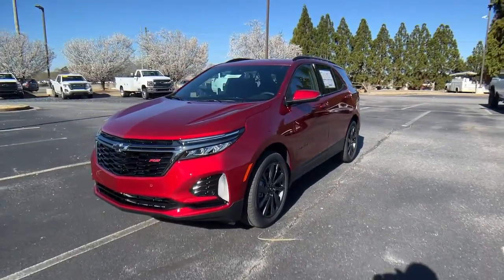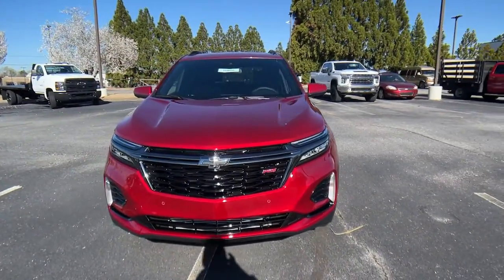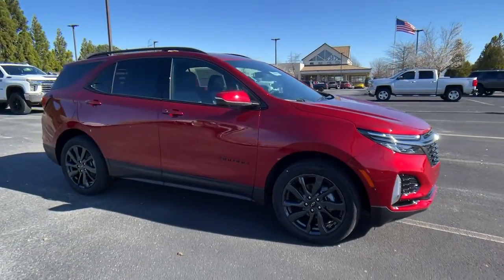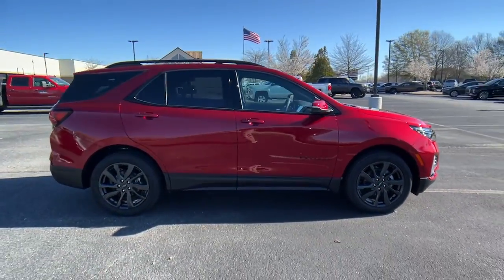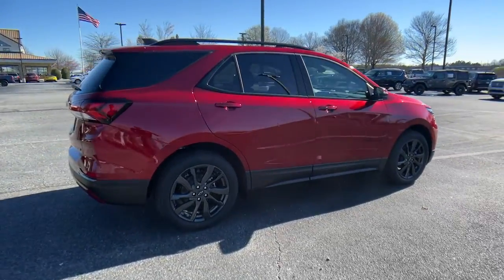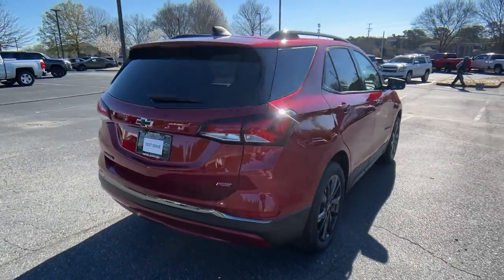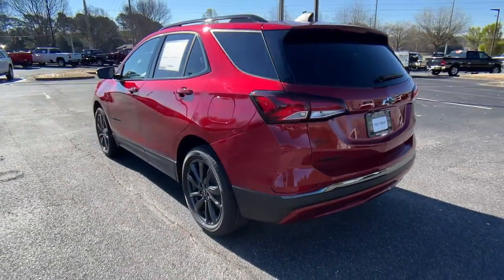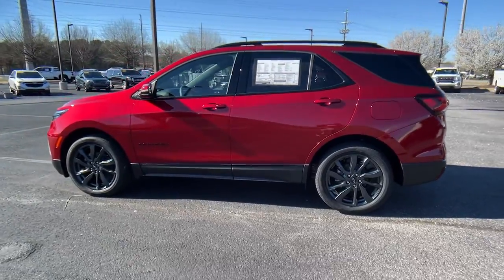2023 Chevrolet Equinox Dawsonville Atlanta, Cumming, Gainsville, Cleveland T236039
Radiant Red Tintcoat New 2023 Chevrolet Equinox RS available in 1392 HWY 400 South, Dawsonville, Georgia at John Megel Chevrolet. Servicing the Dawsonville, Atlanta, Cumming, Gainsville, Cleveland, GA area.

Recent Arrival! Priced below KBB Fair Purchase Price! Radiant Red Tintcoat 2023 Chevrolet Equinox RS FWD 6-Speed Automatic Electronic with Overdrive 1.5L DOHCJOHN MEGEL CHEVROLET - - WHERE PRICE SELLS CARS AND SERVICE KEEPS CUSTOMERS. 26/31 City/Highway MPG Price includes: $1000 - Chevrolet Consumer Cash Program. Exp. 04/03/2023 $750 - Chevrolet Select Market Conquest Purchase Private Offer Program. Exp. 04/03/2023